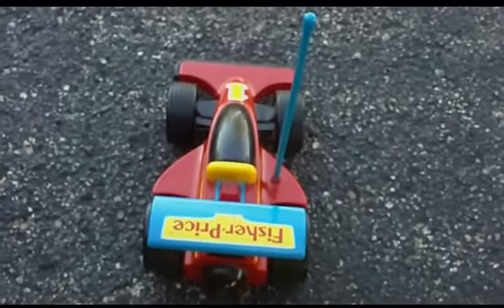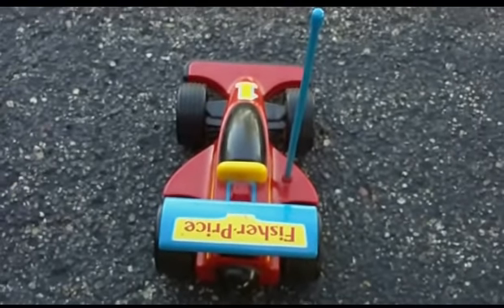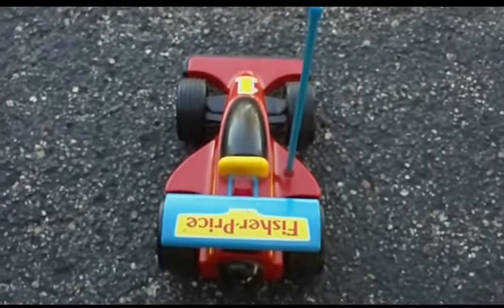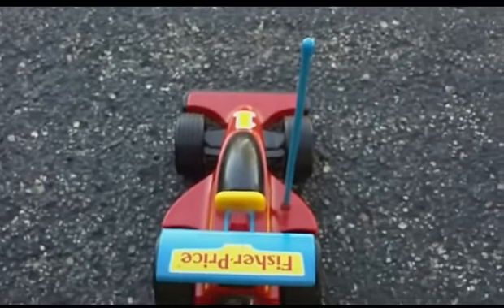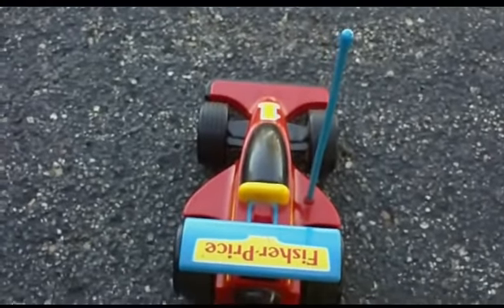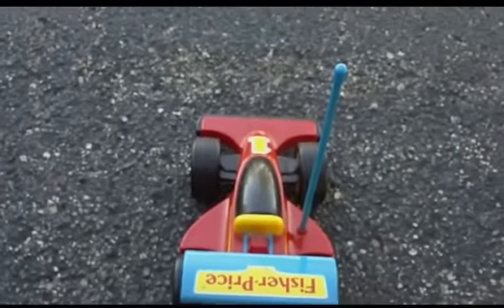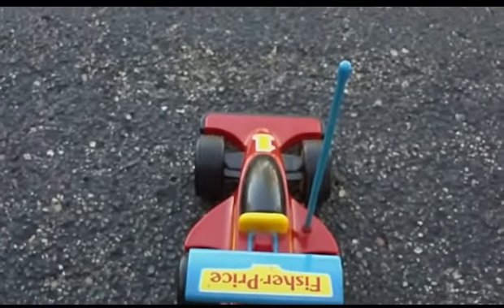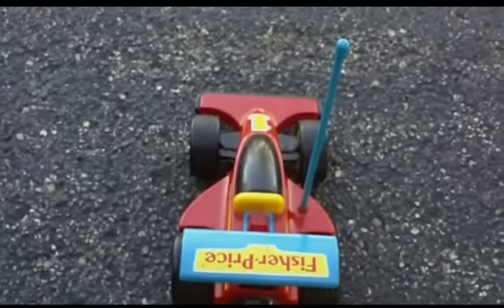fisher price remote control car , great starter RC car for kids A driving video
This is a  driving video showing a great first RC car for kids that is no longer available new but fairly easy to find at online auction sites and flea markets . As you would guess fisher price built this little guy to survive the bumps and crashes of a beginner and with its easy to understand controls your child will be in control in no time.

It takes 4 AA batteries to power the car and one 9V battery to power the remote .